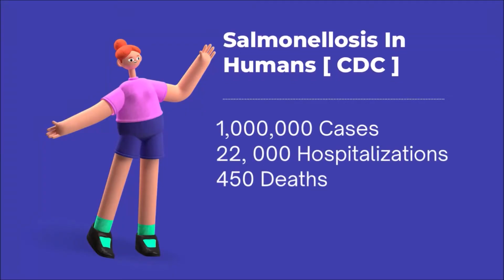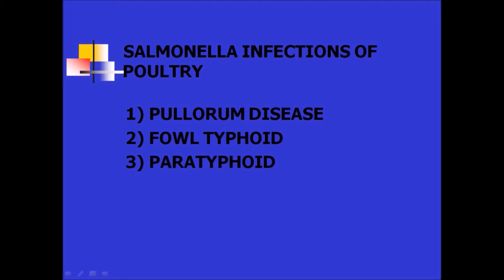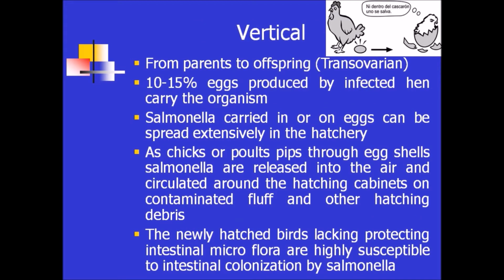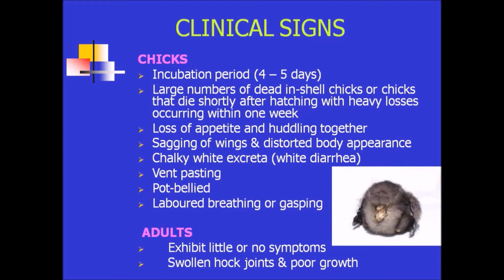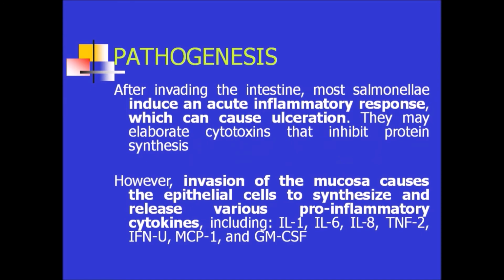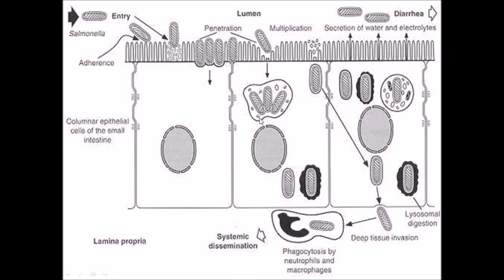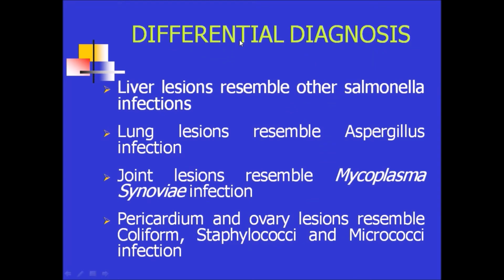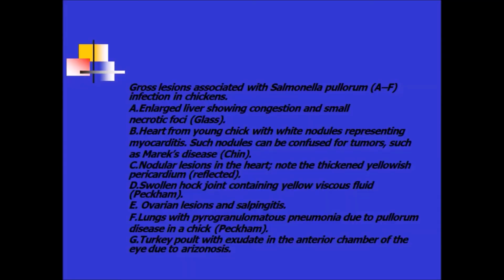Salmonellosis The Hidden Danger In Poultry Farms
Salmonella is a food-borne illness that can be caused by eating raw or undercooked poultry. There are over 1 million cases of Salmonellosis in the United States annually, and the CDC estimates that Salmonellosis causes 22,000 hospitalizations and 450 deaths.

The following are some of the causes of Salmonella infection in poultry:
- Unsanitary conditions in poultry farms
- Contamination of feed with infected chickens
- Contaminated water used to wash hands or equipment
- Ducks, wild birds, rodents, or other animals on the farm that carry the bacteria

It is essential to take certain precautions when handling poultry or cooking them to prevent Salmonellosis. One of these precautions is to wash hands after handling raw poultry and before touching anything else. In addition, prevention of Salmonella includes cooking food thoroughly before ingesting it.

Fowl Typhoid is another name for Salmonellosis. Diarrhea of a yellow color, anemia and pale comb and wattle are all symptoms.

Salmonella POLLURUM causes Salmonellosis in chickens. Salmonella gallinarum is a non-motile, gram-negative bacteria that do not produce spores.

The disease primarily affects chickens, but it can also infect turkeys, guinea fowl, ducks, parrots, and wild birds. This illness is found in non-commercial poultry all around the world. Morbidity ranges from ten to one hundred percent. The chicken farm's mortality rate ranges from 4 to 50%.

Poultry salmonellosis has both horizontal and vertical transmission mechanisms. Bird droppings, contaminated fomites, and vectors are all examples of the horizontal form. However, the eggs are infected by a trans-ovarian pathway in the Vertical form.

Salmonellosis in poultry manifests itself in the following ways.
Ruffled feathers Rapid respiration Inappetance Thirst Pale color comb and wattle Yellow diarrhea Reluctance to move Weakness Ruffled feathers Rapid respiration Inappetance Thirst Pale color comb and wattle Yellow diarrhea Reluctance to move Weakness

We would observe the following findings during the post mortem investigation.
Expanded liver with necrotic foci of bronze hue; swollen spleen; enlarged kidneys; nodular masses on the heart; inflamed ovarian follicle in laying hen

Clinical symptoms, a postmortem examination, and the isolation and identification of Salmonella pullorum using P C R, Elisa, and Agglutination Tests can all be used to diagnose salmonella infection in chickens.

Strict biosecurity measures, culling of sick and carrier birds, good sanitation in farm premises, and control of wild birds and rodents in the poultry farm can help avoid Salmonellosis.

Veterinary Channel